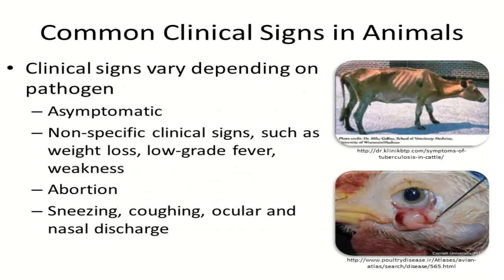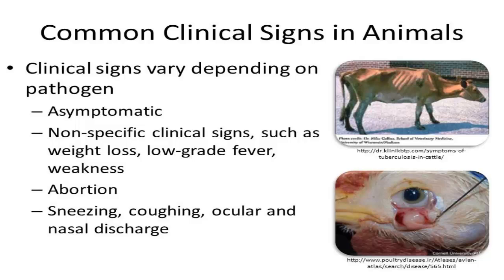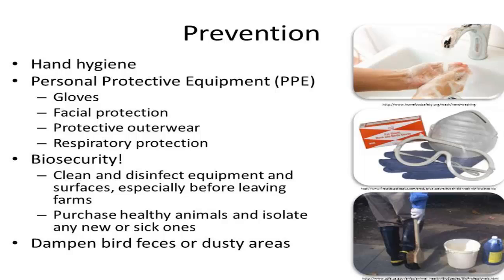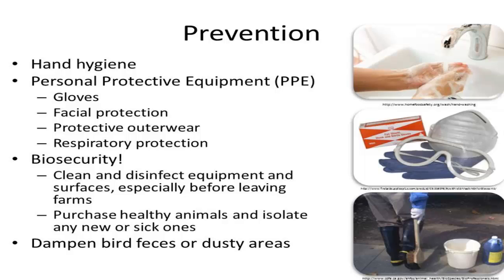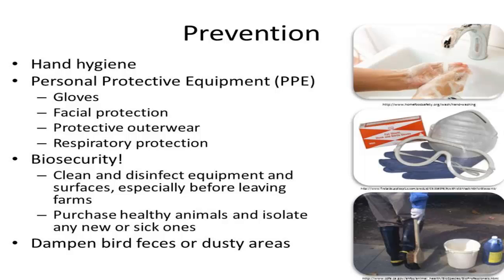13.2 - Respiratory Disease Overview: Transmission & Prevention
Overview of Airborne Transmission Transmission  Prevention